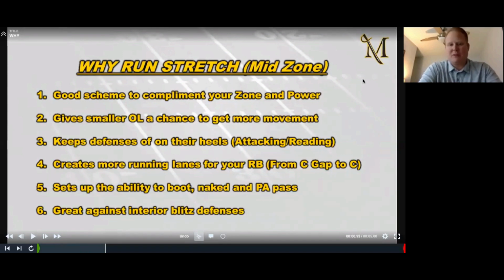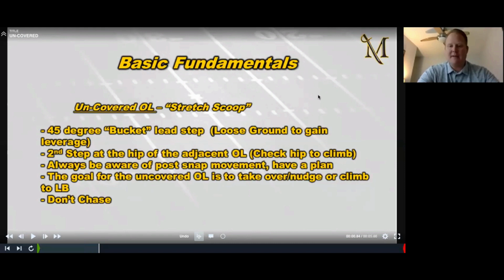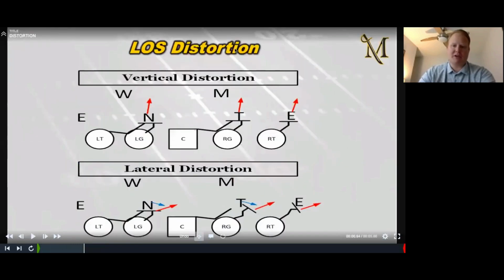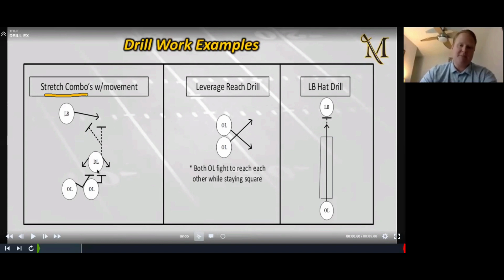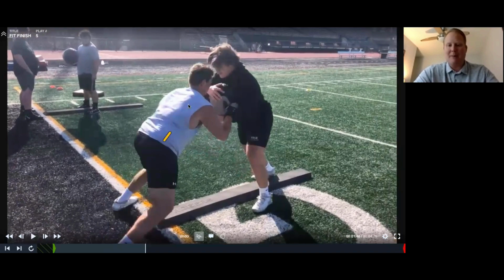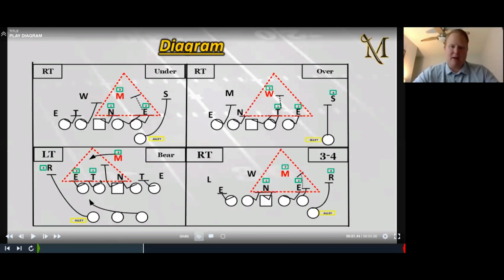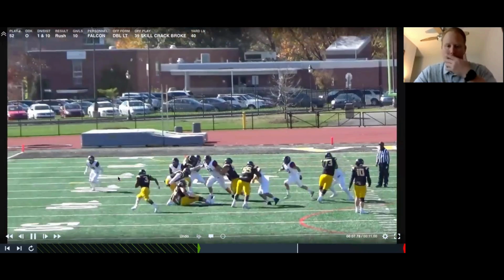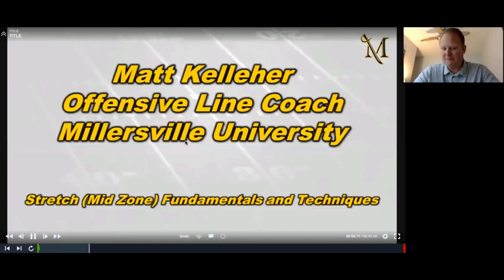Millersville University O-Line coach Matt Kelleher Stretch (Mid Zone) Fundamentals & Techniques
Millersville University offensive line coach Matt Kelleher breaks down the fundamentals & Techniques of their Stretch Mid Zone run game.

Why Run Stretch Mid Zone
Good scheme to compliment your zone and power
Gives smaller OL a chance to get more movement
Keeps defenses on their heels (attacking/Reading)
Creates more running lanes for your RB (From C Gap to C)
Sets up the ability to boot, naked and PA pass
Great against blitz defenses

Basic Fundamentals
Covered and uncovered blocking
and more!

Matt Kelleher joined Millersville as the offensive line coach in 2019. Kelleher, a 2007 graduate of Elon University, has built a successful career coaching the offensive line and tight ends at the Division II and Division III levels.

 A native of Columbus, Ohio, Kelleher comes to Millersville after a season at Malone, which played Millersville in the 2018 season. Prior to Malone, Kelleher coached the offensive line and served as the recruiting and academic coordinator at Maryville, and was the tight ends coach for Ohio Dominican and spent three years at Division III Capital as the offensive line/tight ends coach, run-game coordinator and recruiting coordinator. He helped Capital produce at top 25 rushing offense in all three seasons, including a No. 7 ranking in 2014. In 2015, Capital ranked sixth nationally in rushing and broke the school's all-time rushing record.

 Kelleher served as an assistant coach (2007-10) and assistant head coach (2011-12) at Brevard College (N.C.), during which time they competed as a NCAA Division II member of the South Atlantic Conference (SAC). Kelleher served in a number of different roles at Brevard, including tight ends coach and defensive quality control manager (2007-08), running backs coach (2008) and offensive line coach (2009-12). During his time at Brevard, Kelleher mentored five different All-SAC offensive linemen as the Tornados’ offense ranked in the top-15 in the nation in rushing in each season from 2010-12. In 2008, the team made the largest turnaround in win-loss record in all of NCAA Division II.

Kelleher was a four-year player for Elon. He graduated with a bachelor's degree in sociology. Matt's wife, Stacy, is the director of production with the Philadelphia Eagles.